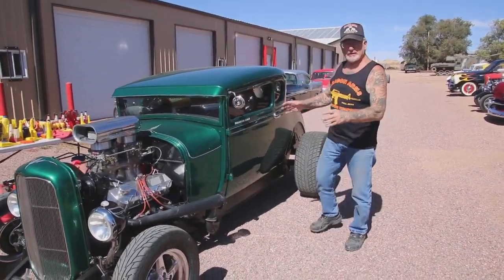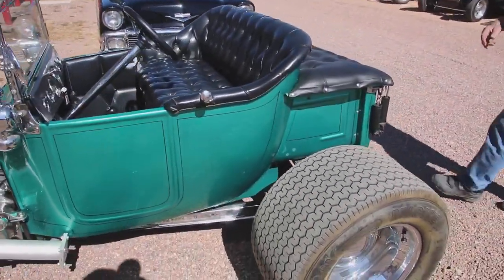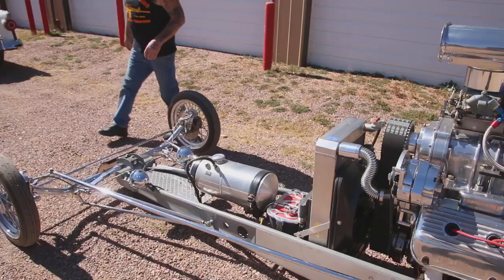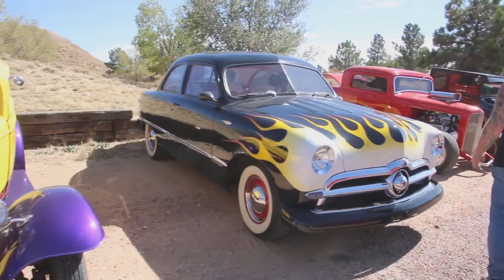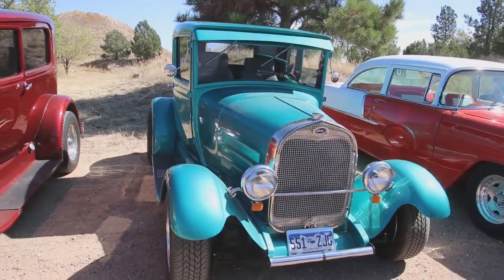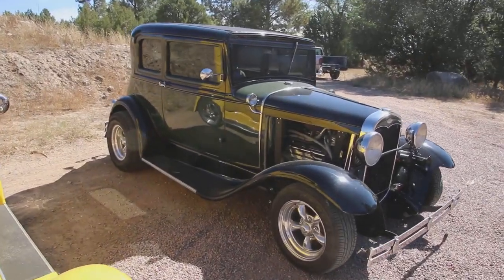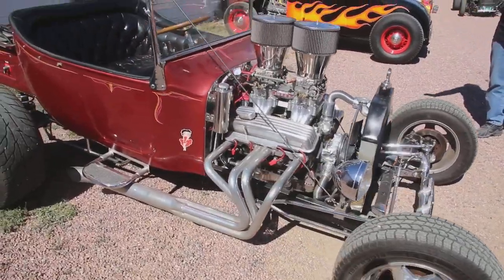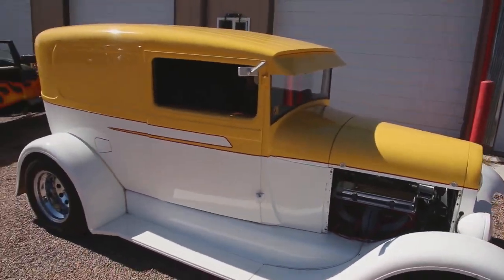Dragonman's Hot Rods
I winterized most of the cars today. I'm giving you guys a small tour of my hot rods to tell you what they are. Tomorrow, I have six more to winterize.

Next week, we'll start on the military vehicles. It's a project! Ha ha ha. Have a great day.

-- they ship out the next day!